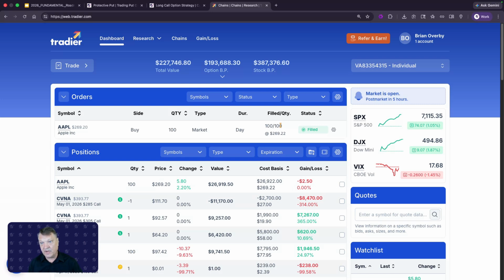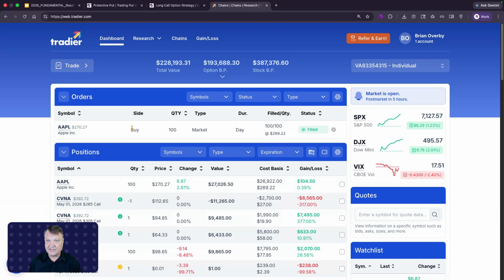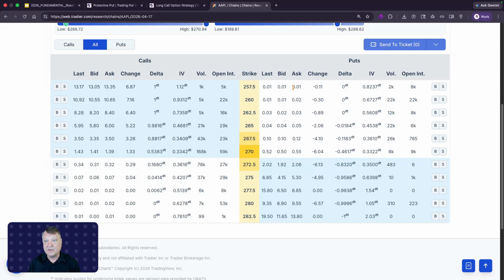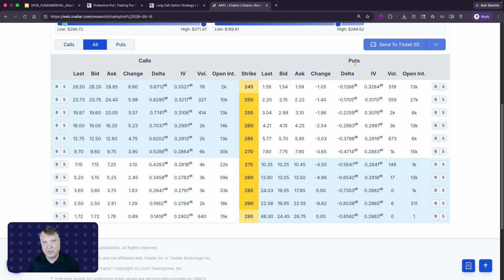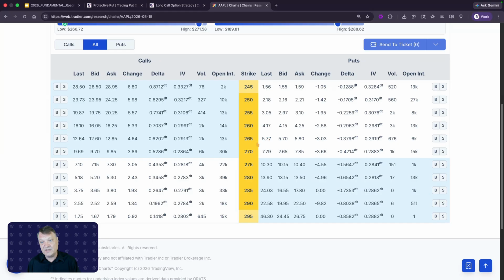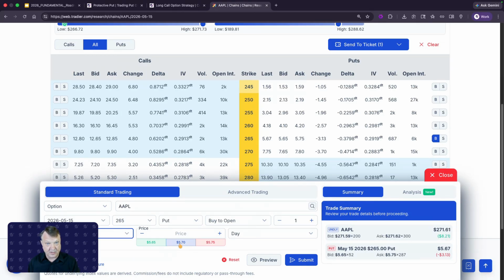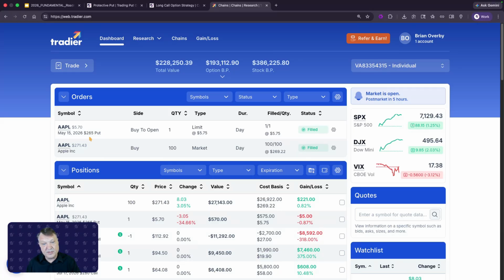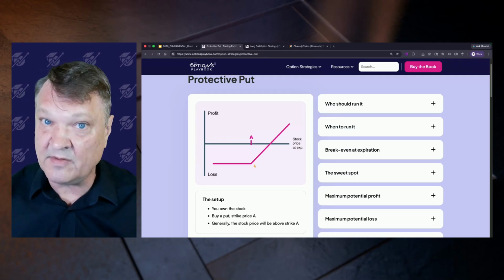Buying a Protective Put on a Stock You Own (Before Earnings)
📚 Lesson: Buying a Protective Put on a Stock You Own (Before Earnings)

In this inaugural Fundamental Friday episode, Brian Overby kicks off the series by showing how to use a put option as insurance on 100 shares of AAPL heading into earnings, the way options were originally meant to be used.

What you'll learn:

•⁠  ⁠Why options were originally created as protection, not leverage
•⁠  ⁠Why you should still be bullish on the stock when buying a protective put
•⁠  ⁠How a put option works exactly like car insurance (premium and deductible)
•⁠  ⁠Why the zero deductible (ATM strike) is rarely worth it
•⁠  ⁠How to pick the right strike using the "deductible" mindset
•⁠  ⁠Why do option premiums get more expensive around known events like earnings
•⁠  ⁠How to read an option chain (calls, puts, strikes, expirations)
•⁠  ⁠Why you always use a limit order on options, even on liquid names

📖 If you're serious about leveling up your options game, grab a copy of The Options Playbook on Amazon 👇